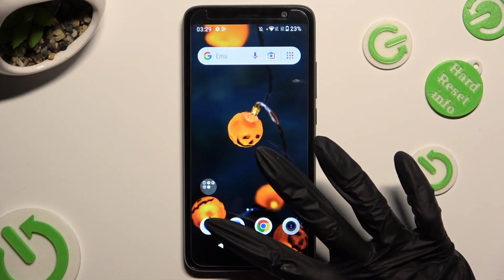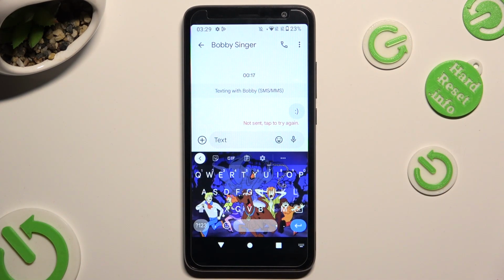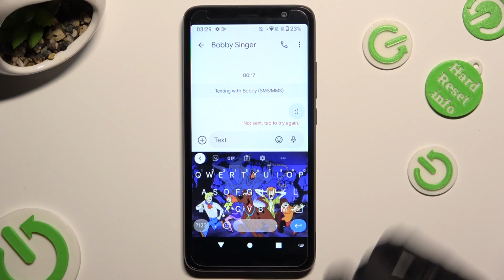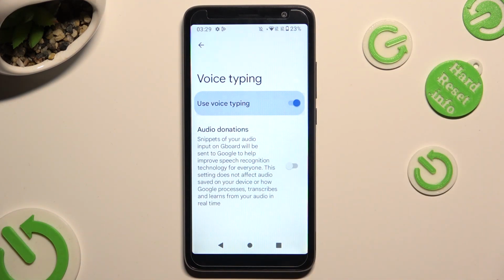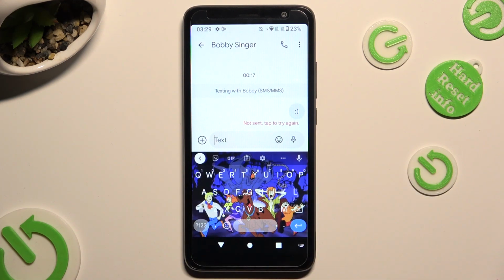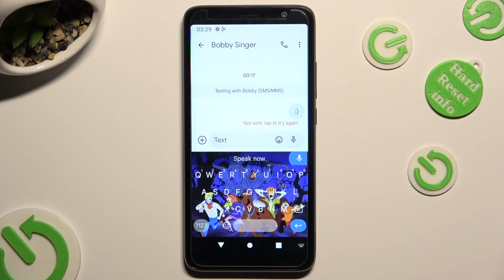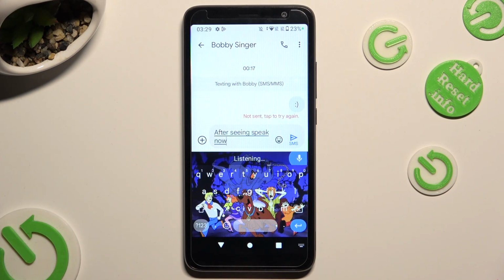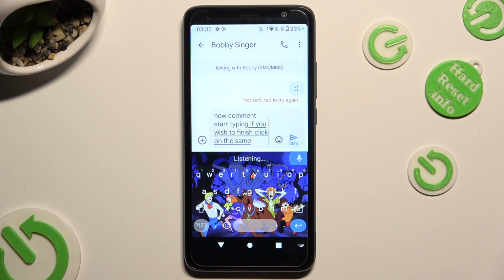How to Turn On & Use Voice Typing on TCL 403?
Find out more:
This tutorial offers a comprehensive guide on how to activate and utilize the voice typing feature on your TCL 403 device. Voice typing allows users to conveniently input text by speaking, making it an efficient alternative to traditional typing methods. In this step-by-step tutorial, you'll learn how to enable voice typing, use voice commands for text input, and explore the functionalities and settings associated with this feature on your TCL 403.

Where can users find the voice typing feature in the TCL 403 settings or keyboard options?
How to activate voice typing on the device?
Can you demonstrate the step-by-step process of using voice typing to input text on the TCL 403?
What voice commands or phrases can be used to initiate voice typing?
Are there language or accent limitations when using voice typing?